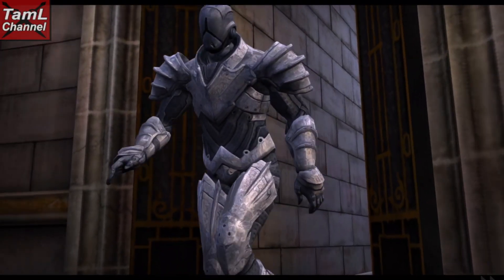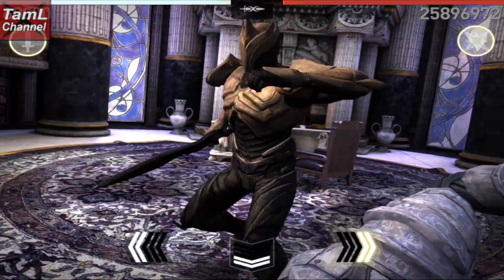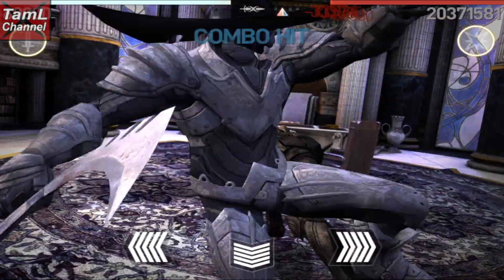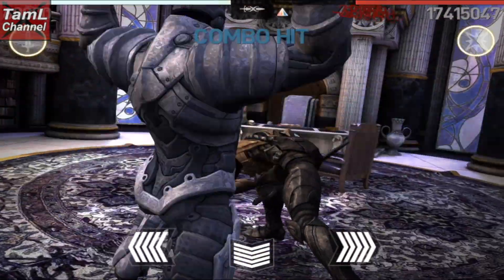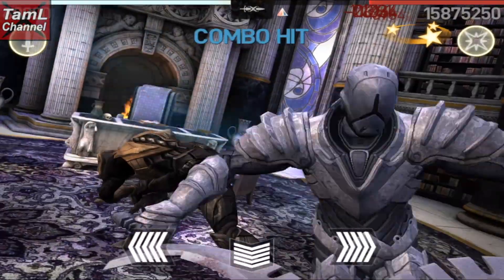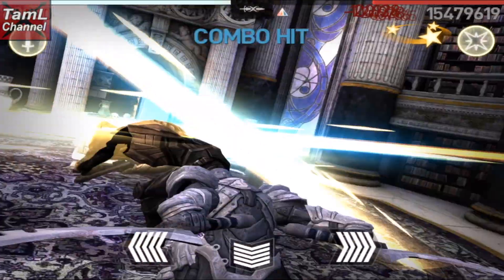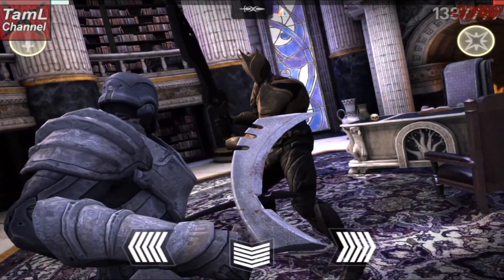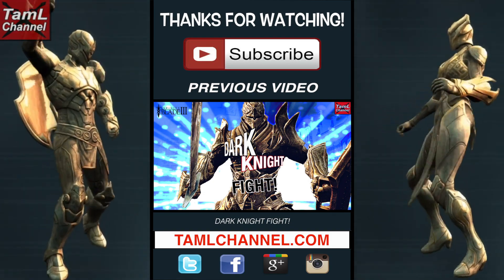Infinity Blade 3: DEATHLESS BOSSES DOWN - PT 1 GOD KING!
New series showing epic Infinity Blade 3 epic boss fights in deathless mode! Part 1 God King Lvl 340K without nullify, check it out!